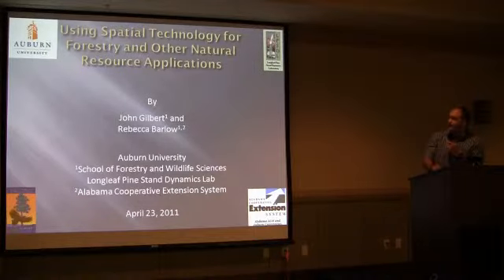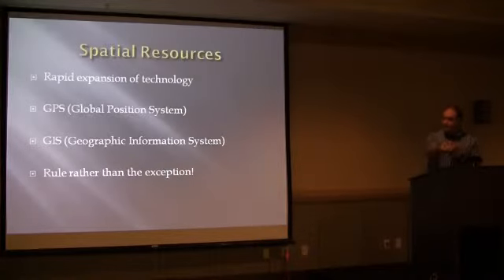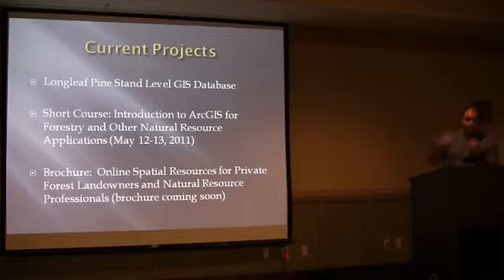Technology Update - GPS/GIS / Full length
Meeting: 2011 Alabama Forest Owners' Association Annual Meeting. Video 7
Topic: Technology Update - GPS/GIS: Using Spatial Technology for Forestry and Other Natural Resource Applications / Full length presentation
Speaker: John Gilbert, Alabama Cooperative Extension System, Auburn University

The annual meeting has been divided into several videos. One video for each presentation. Make the video larger by pressing the four arrows at the bottom right of the video. Soon you will find all the available presentations at the 2011 AFOA Annual Meeting at this

Video filmed & produced by: Alabama Forest Owners' Association (AFOA)